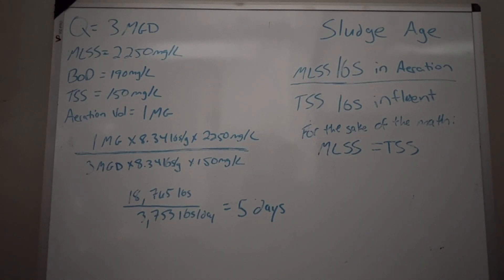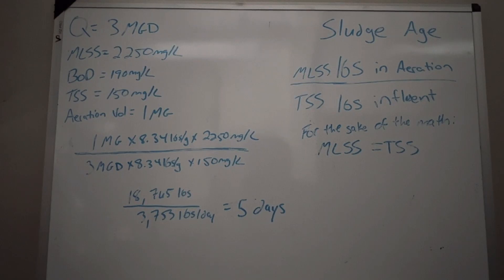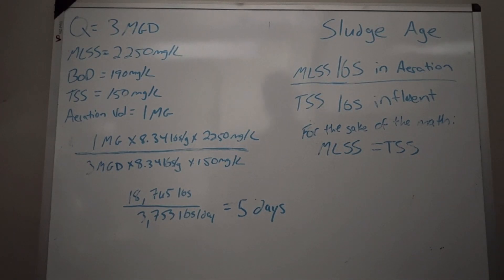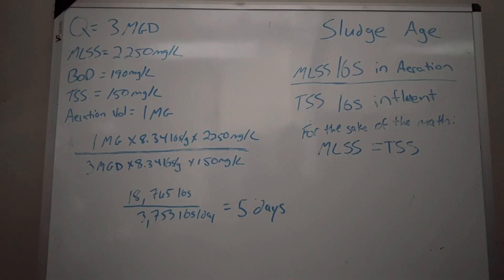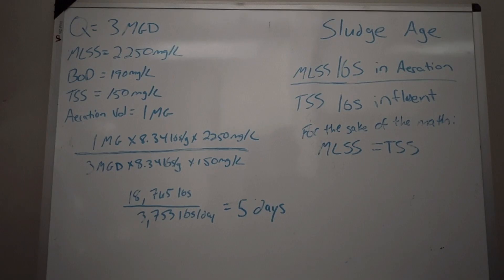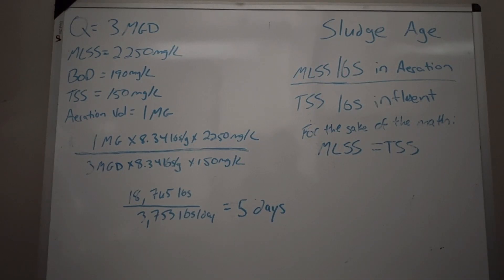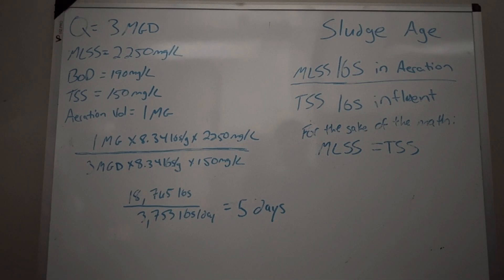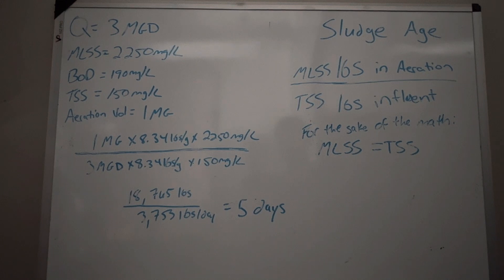Wastewater Math Basic/Intermediate: Sludge Age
Today we solve for Sludge Age.  This is figured out by dividing the lbs of MLSS in aeration by the lbs of TSS entering the basin.  It is expressed in days.  Since this is a beginner to intermediate level math lesson, it would relate most to those taking their Grade I, Grade II, or Class C exams.